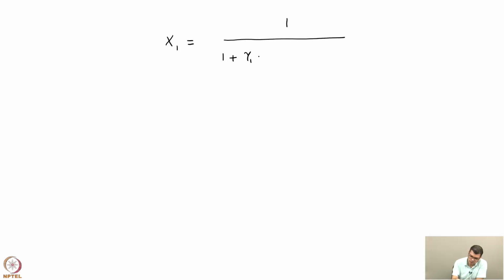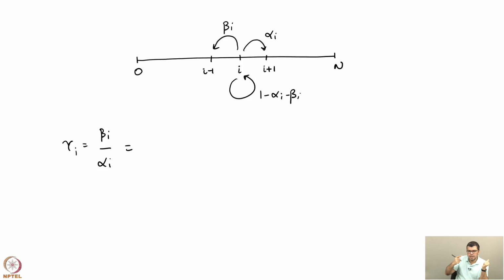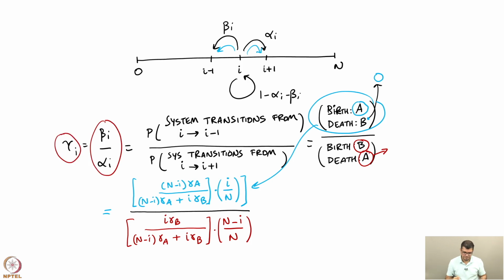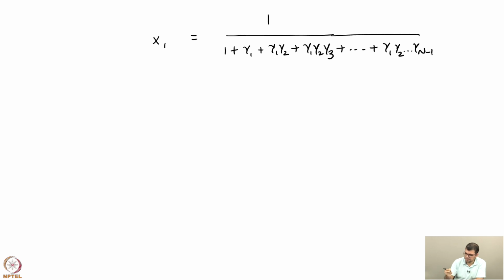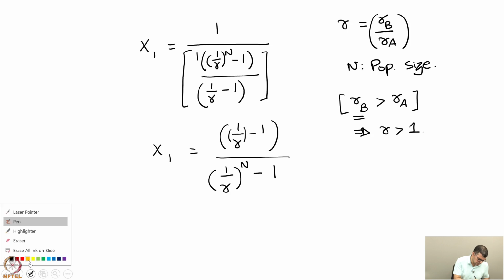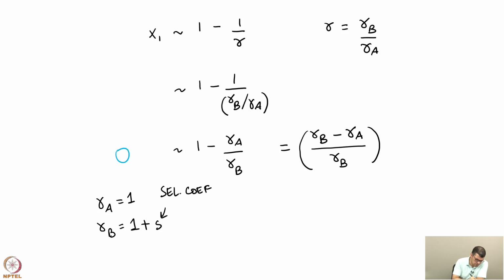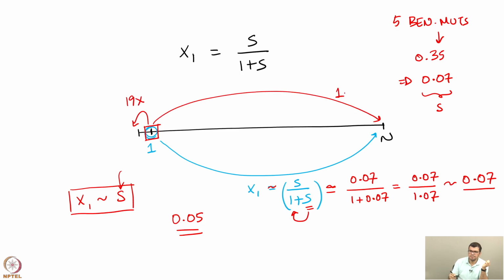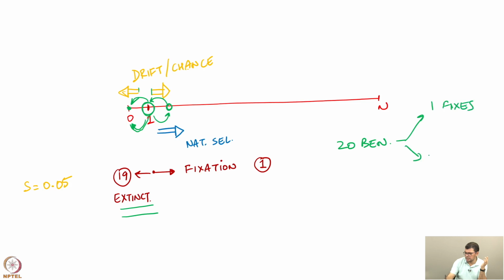Week 8 : Lecture 38 : Fixation probability of a beneficial mutation - contd.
Lecture 38 : Fixation probability of a beneficial mutation - contd.